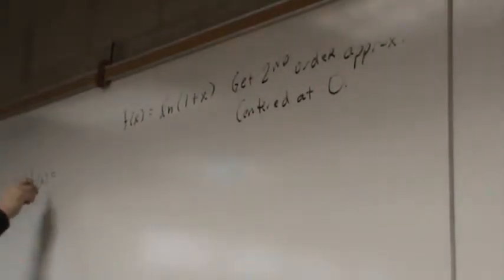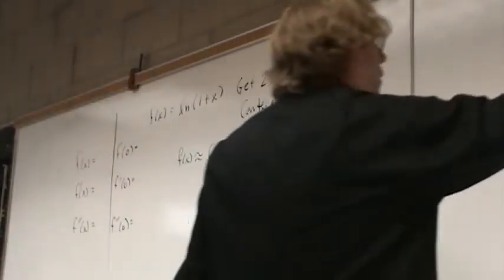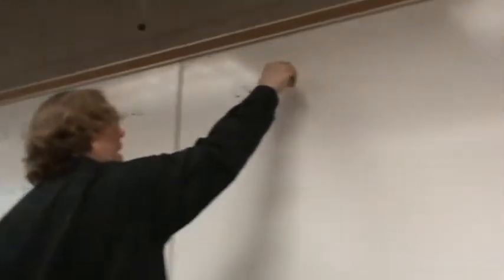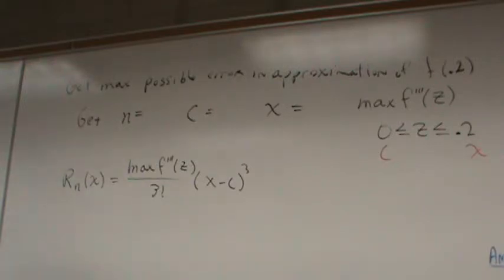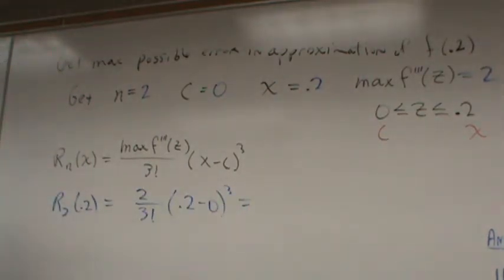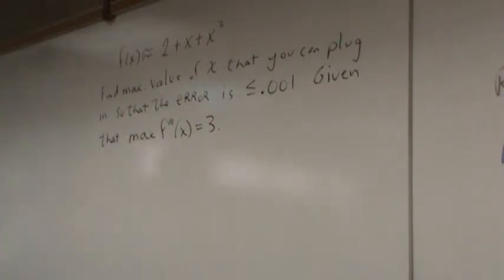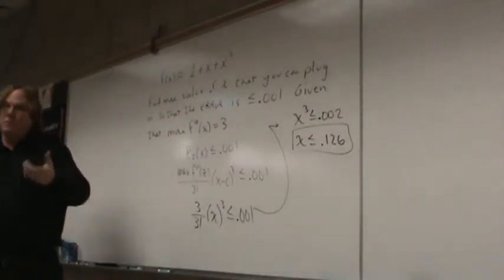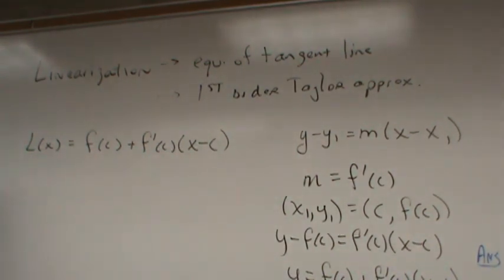AP Calculus (1/25/2018)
First order Taylor method is the same as linearization